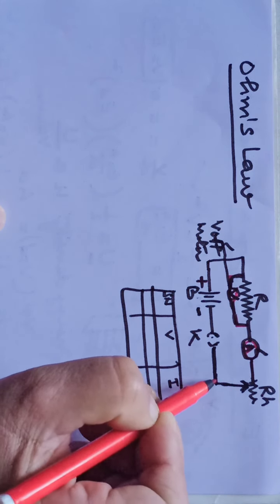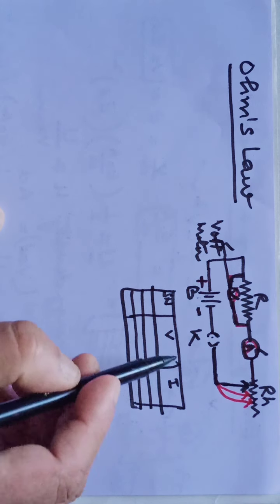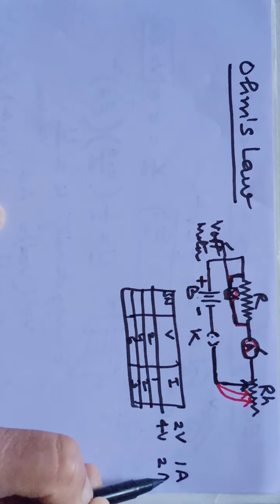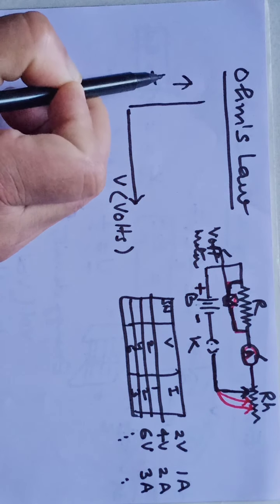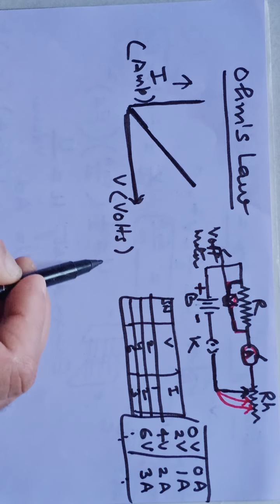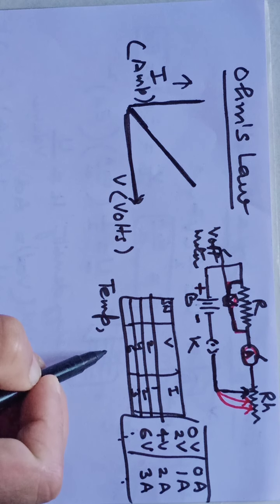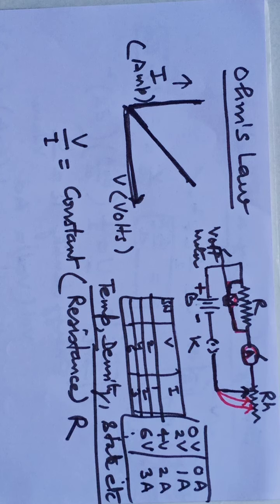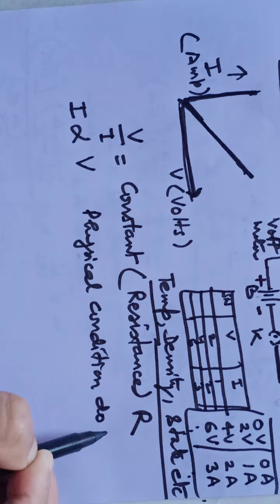You and I learn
Learning is an unending natural process. It's better than to have fruitful learning for our smooth and beautiful life. Learning without rationality is meaningless. Rationality grows through unbiased continuous endeavour. The ultimate motto of learning and growing is to make our lives meaningful with bliss. So be ready with me ... Let us be together...